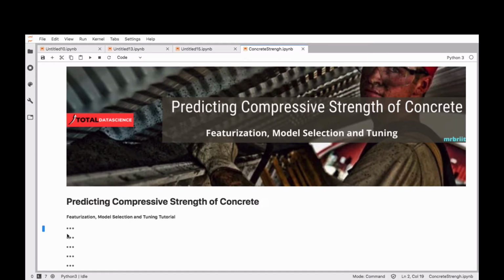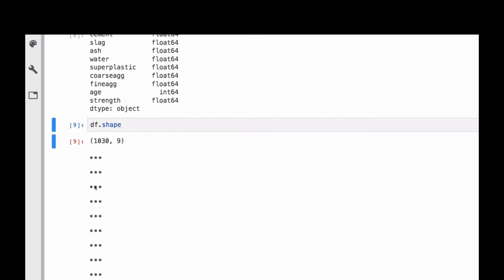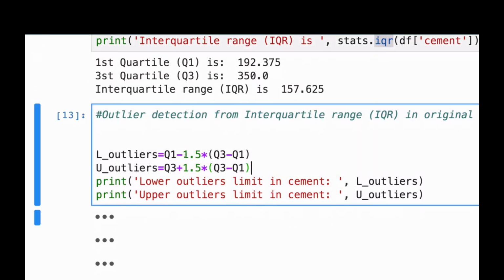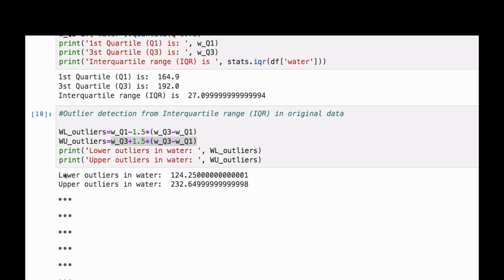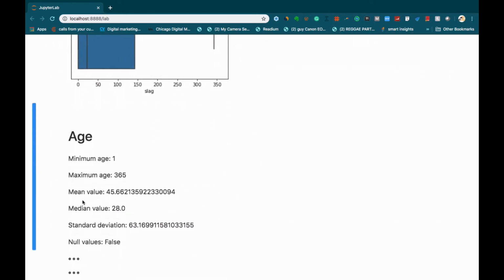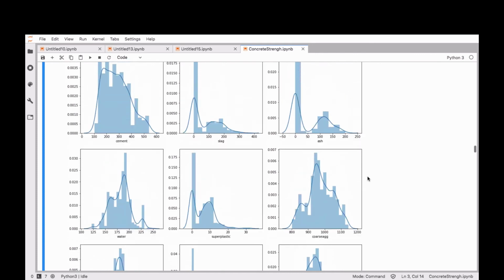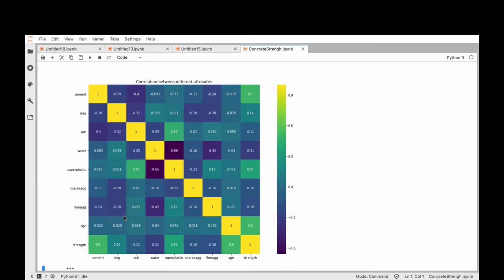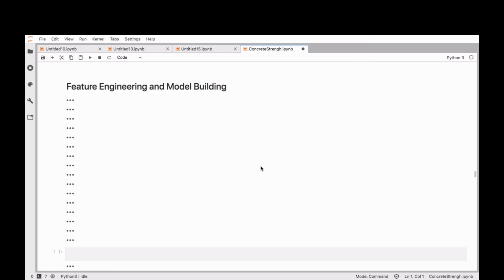Machine Learning-(PART 1)-Predicting Compressive Strength Of Concrete | Feature Engineering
In this machine learning project, we will dive into the cement manufacturing industry. We will be predicting the compressive strength of concrete with as many as 18+ different algorithms by doing feature engineering, model tuning, and selection to get the best model.